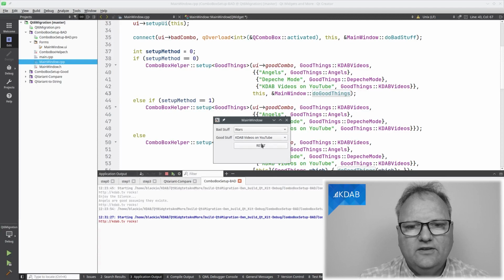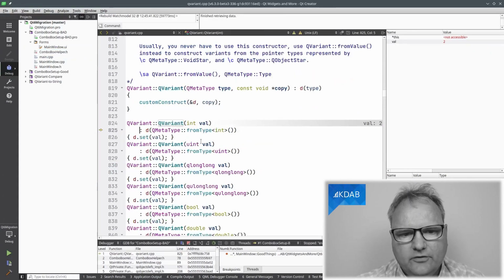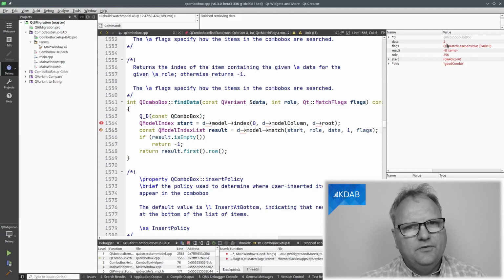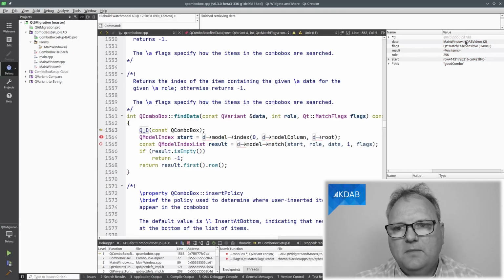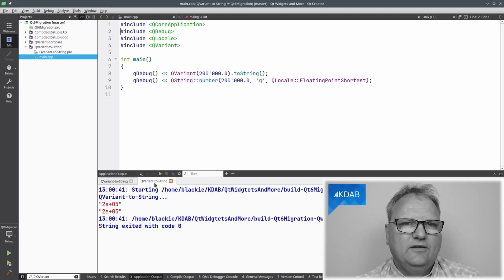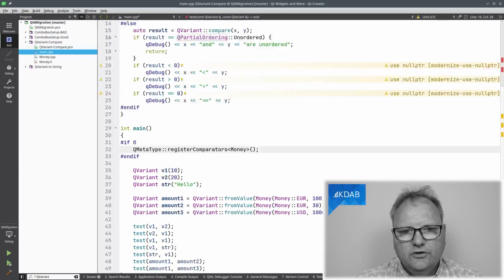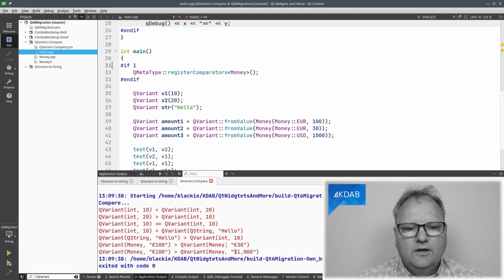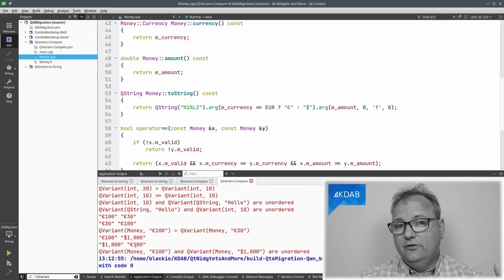Migrating to Qt6 - QVariant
We are currently working on migrating an in-house tool to Qt 6. While doing so, there were some runtime issues relating to QVariant. In this episode, I'll discuss these.

0:00 Introduction
1:00 Recap of the episode on combo boxes in Qt Designer
2:17 The problem in Qt6
4:04 Debugging the code to see the underlying problem
8:33 Adding QVariant::fromValue to solve the problem
9:54 Just be carefull
10:41 Problems with QVariant::toString()
13.36 operator&lt;()(QVariant, QVariant) is gone
14:46 QVariant::compare
18:47 Improved Money comparison in Qt5
20:10 Improved Money comparison in Qt6